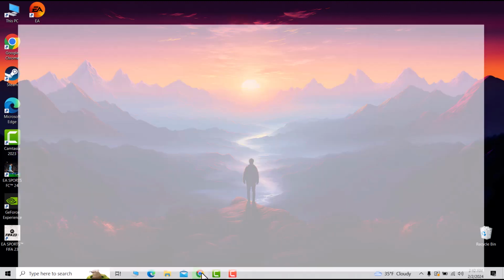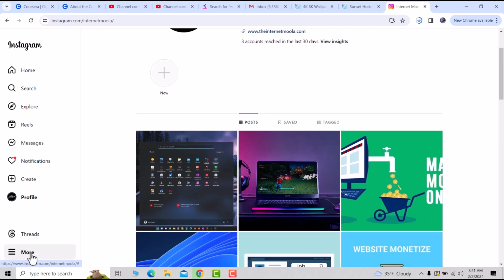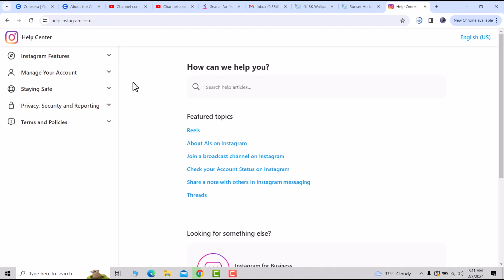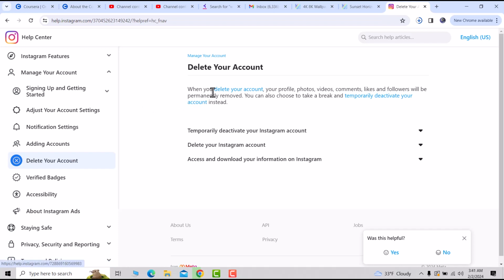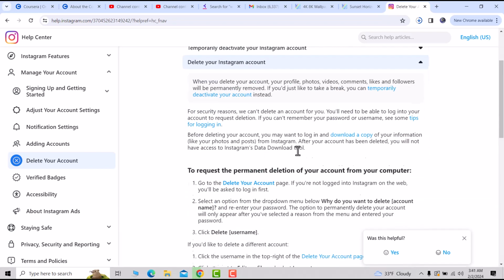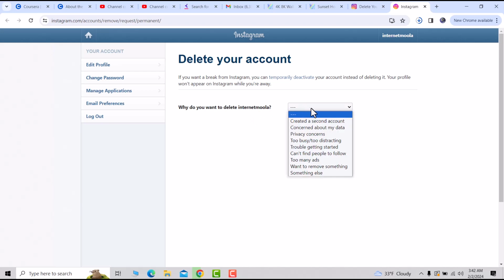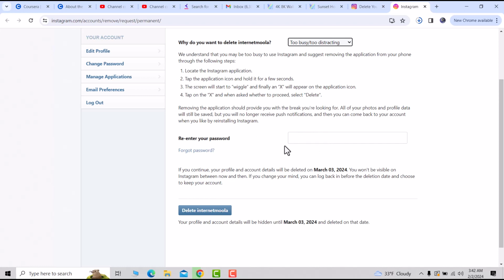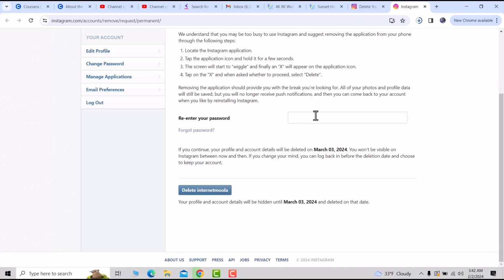How To Delete You Instagram Account Permanently [2024]